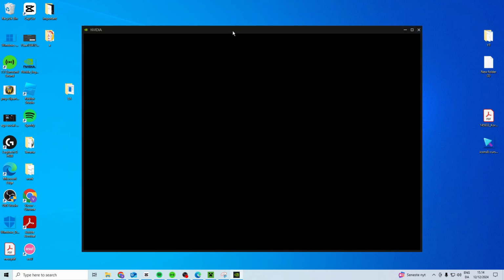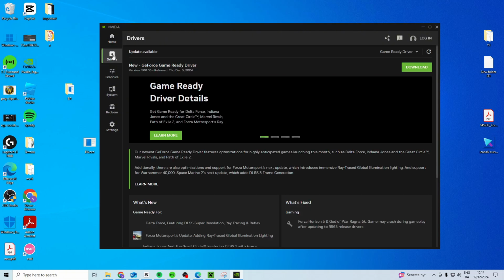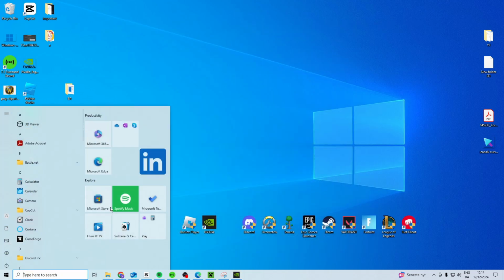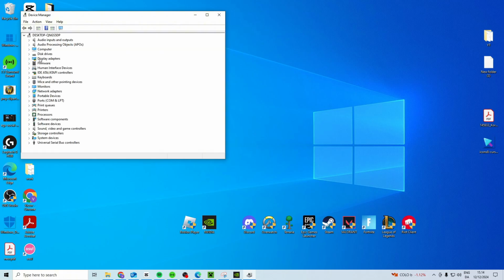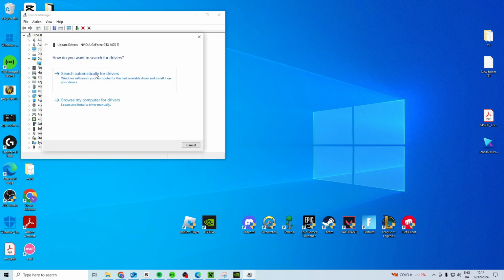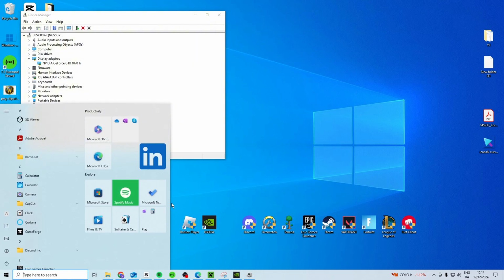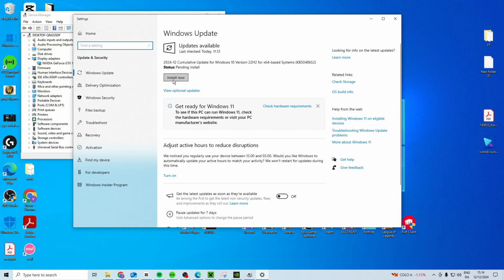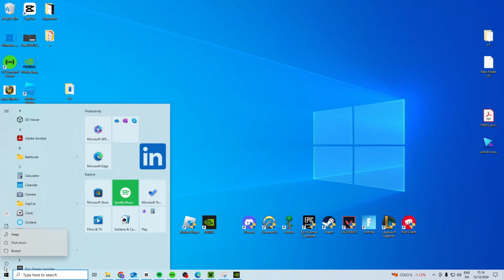How To Fix NVIDIA Driver Crashing On Windows - Full Tutorial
In this video I'll show you how to easy and fast fix nvidia driver keeps crashing on windows 10/11. The method is very simple and clearly described in the video. Follow all of the steps & see how to fix nvidia driver is crashing in windows on laptop & PC